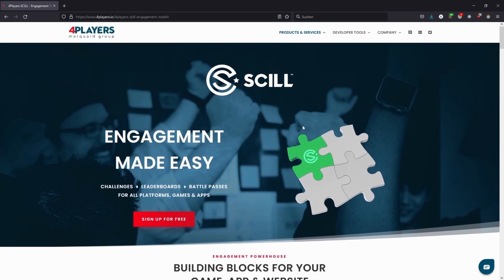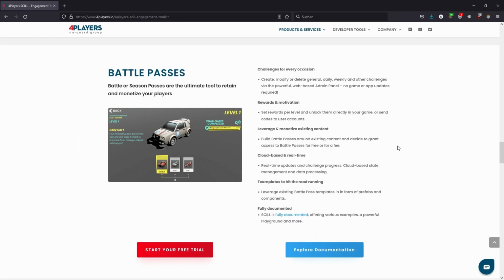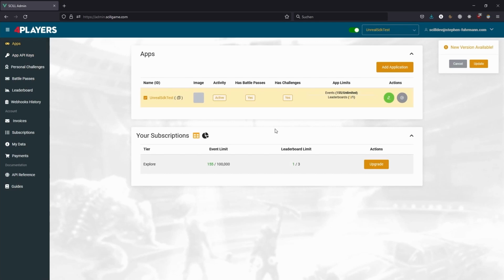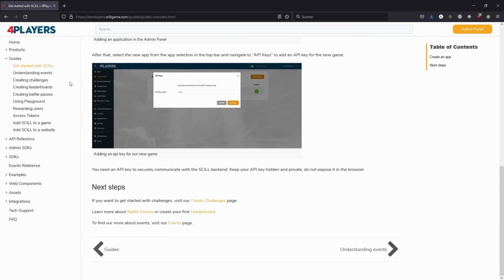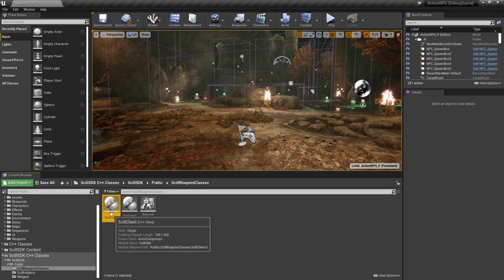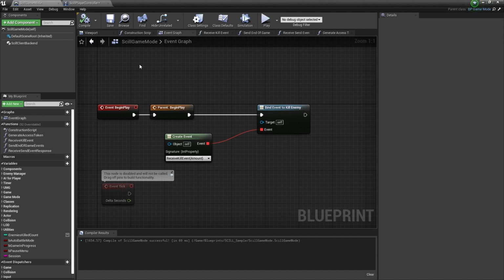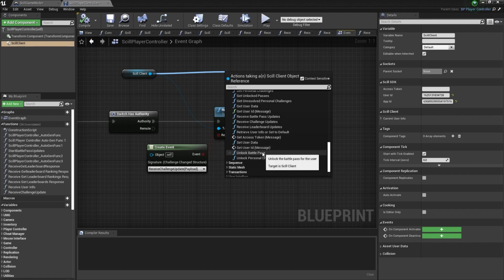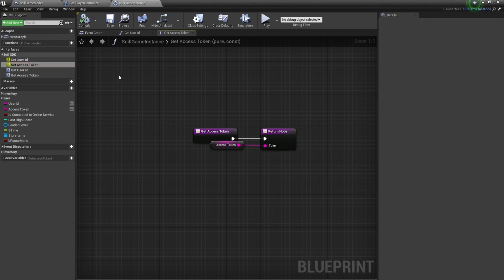How to integrate the SCILL API in your Unreal Project - Part 2 - The Structure of the Unreal SDK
The second video in this series offers an overview of the SCILL API and the SCILL Unreal SDK. Get to know the different features of the SCILL API that you can use in your Unreal project to create user retention. Have a quick look at the SCILL Admin Panel to create your battle passes, challenges and leaderboards. Afterwards learn about the general structure of the SCILL Unreal SDK to have an idea on how to begin the implementation of the API.

The powerful and flexible SCILL toolkit enables you to create additional content and engagement layers without actual development. Once integrated, you can create an unlimited number of challenges, Battle Passes and leaderboards directly via the SCILL Admin Panel and activate or deactivate them whenever needed. New content at your fingertips!